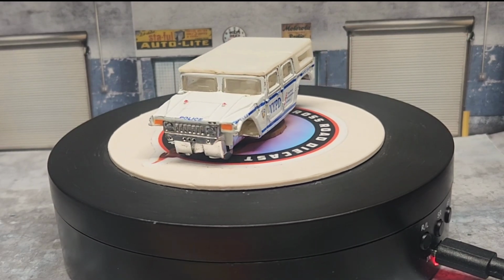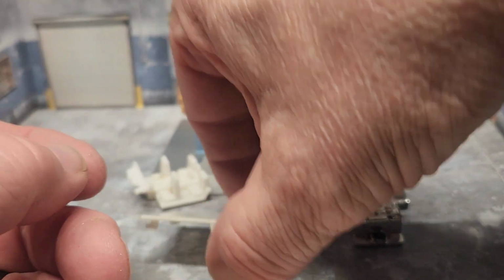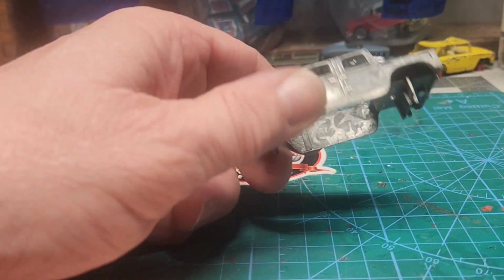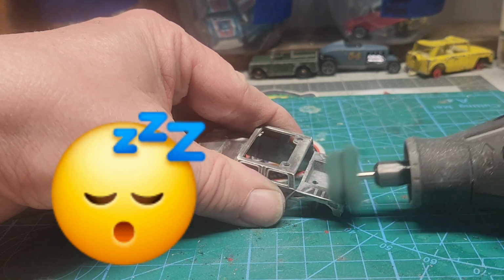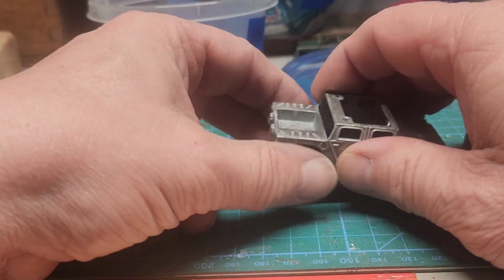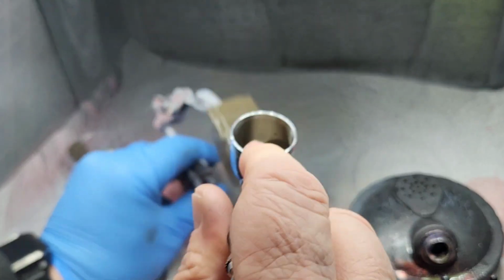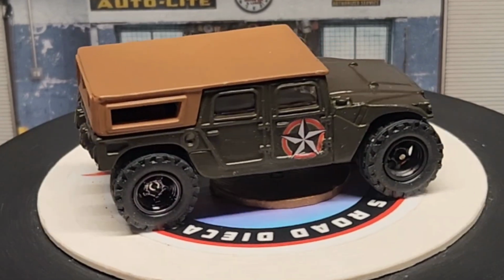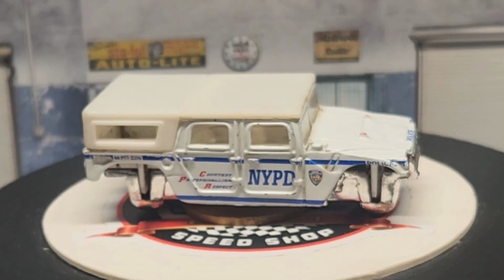Fourhorsemendiecast Military Build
This May the Four Horsemen Diecast build theme is Military. Watch as I attempt to transform an old Humvee to a more modern truck.